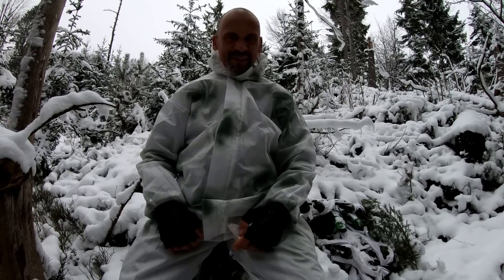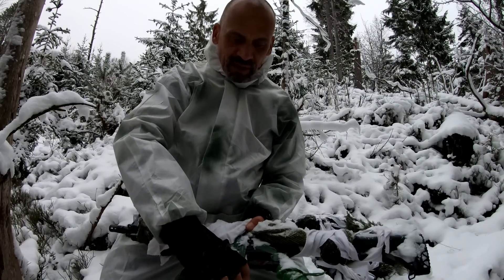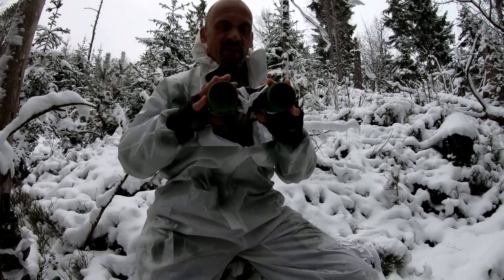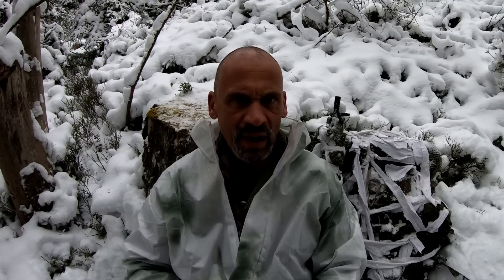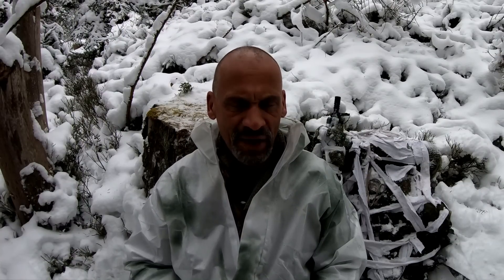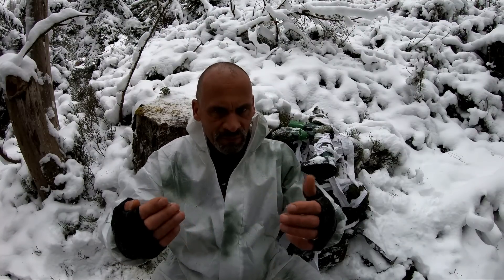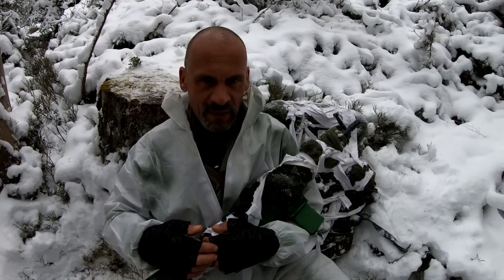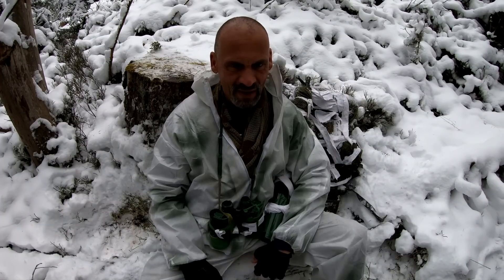Als Soldat taktisch unterwegs – Tipps und Tricks für Profisoldaten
Verhalten bei einem Begegnungsgefecht - Taktische Infiltration ins Nahversteck - Verhalten bei Feindberührung - Tarnen und Täuschen im Winter - TARGET (Ex-Fremdenlegionär Thomas Gast) gibt wertvolle Tipps an Soldaten.
BÜCHER VON THOMAS GAST